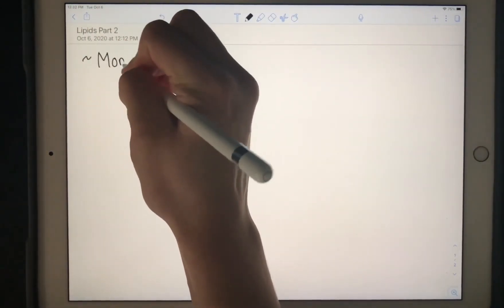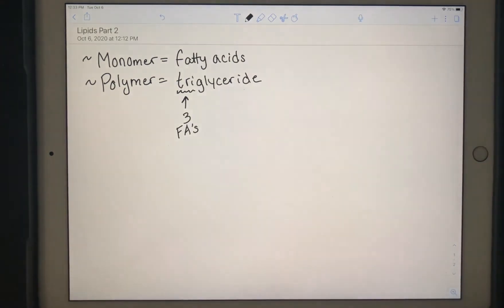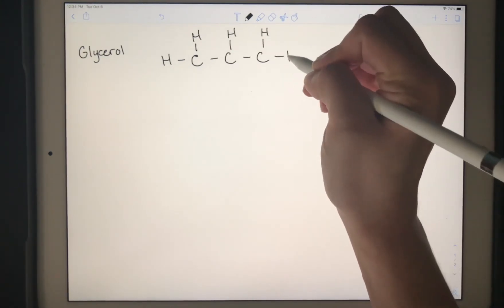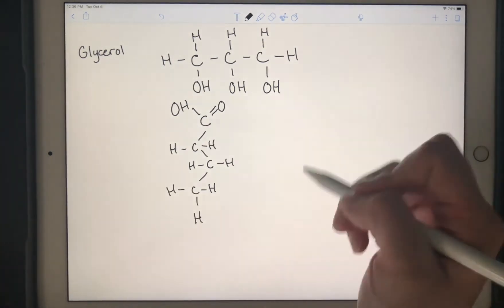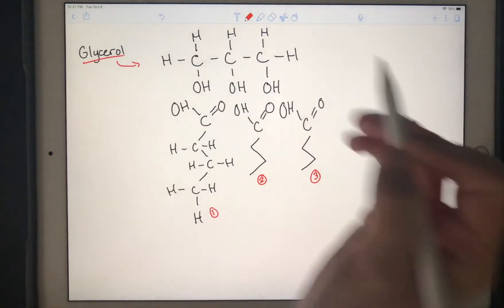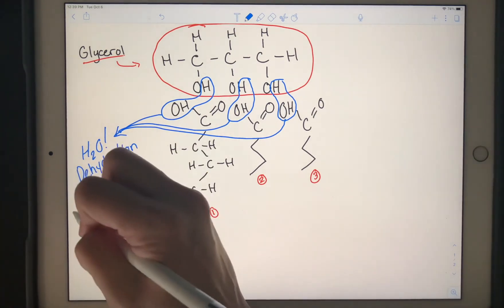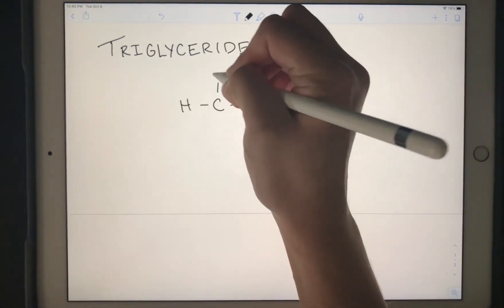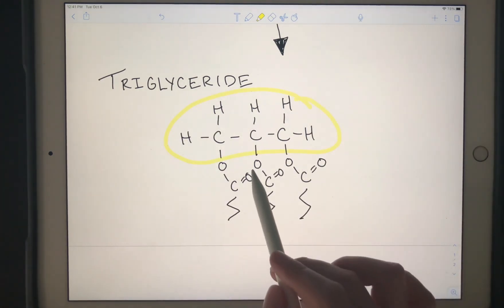Lipid Polymer: Triglyceride